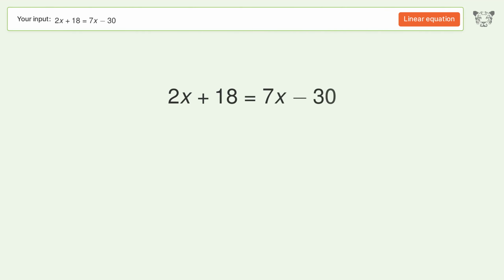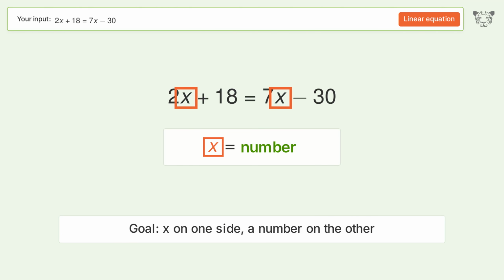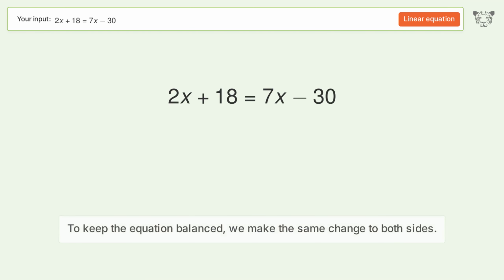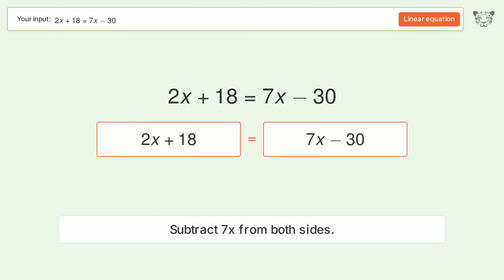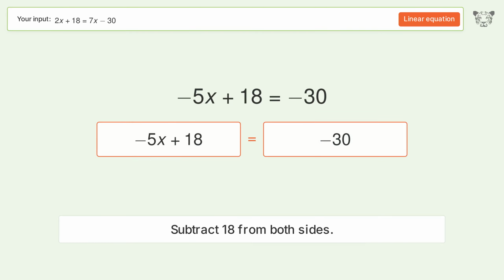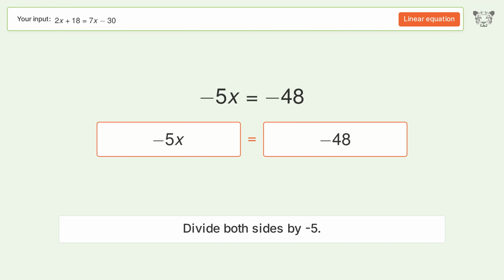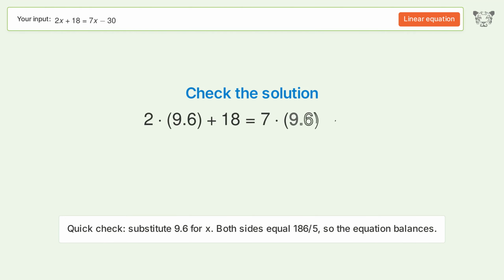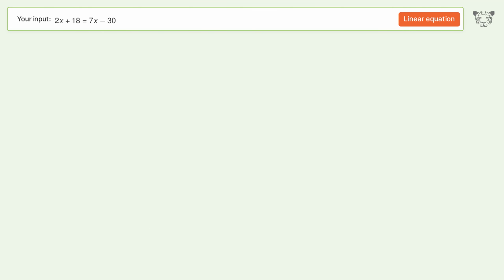Solve 2x+18=7x-30: Linear Equation Video Solution